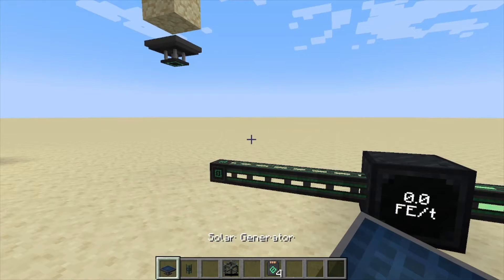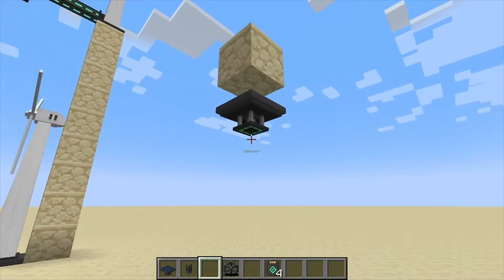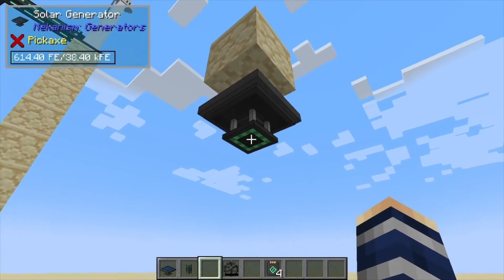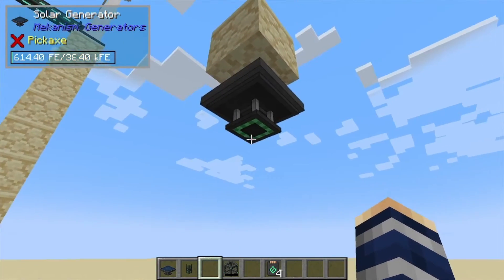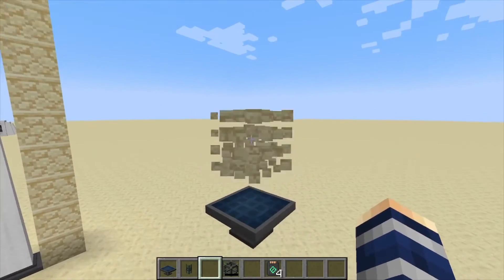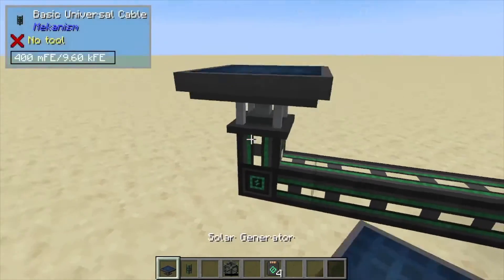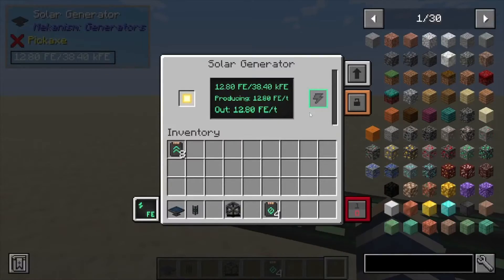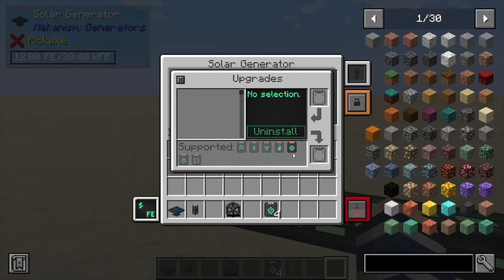Mekanism: Solar generator (How to use)